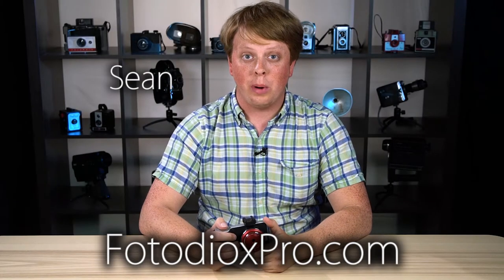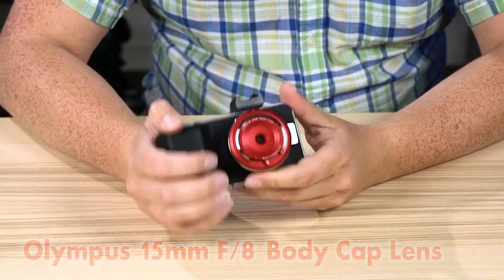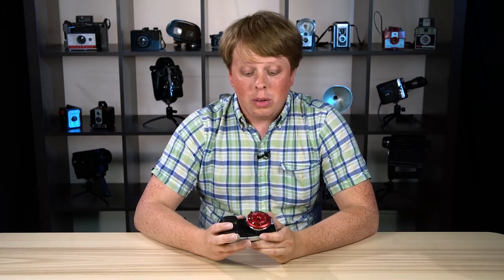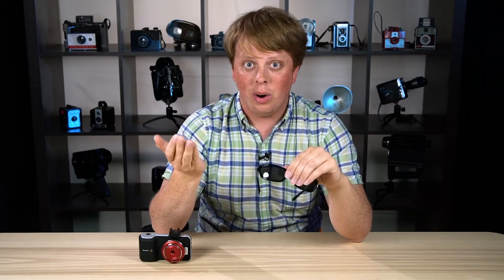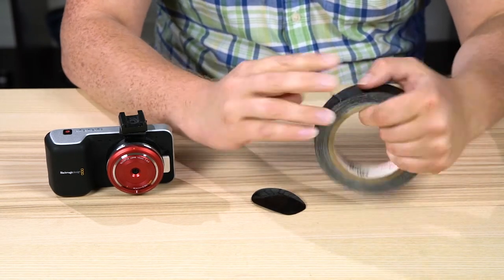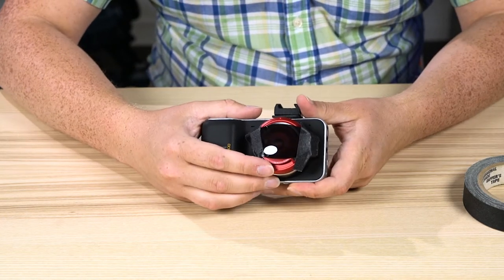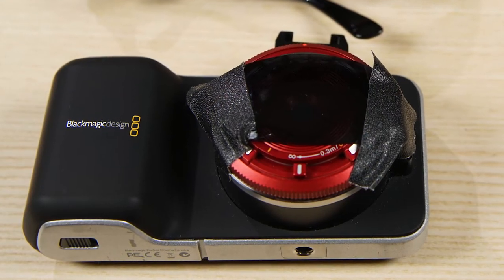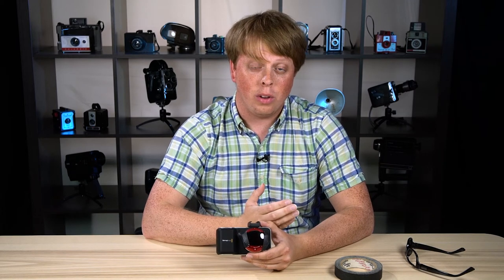Quick Video Tip: Use Sunglasses as an ND Filter for Photo and Video! Plus a Cool Light Leak Effect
Here's a quick tip for filmmakers and photographers: if you're out on a shoot and forgot to bring an ND filter, why not use some cheap sunglasses? In this video Sean show's you how to use sunglasses to as an impromptu ND filter, plus a cool light leak effect you can create in camera!